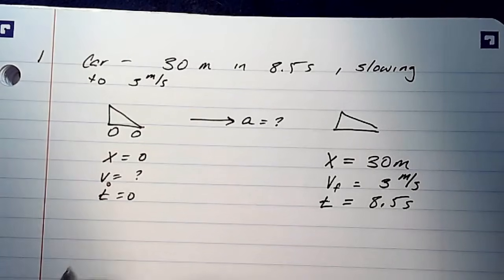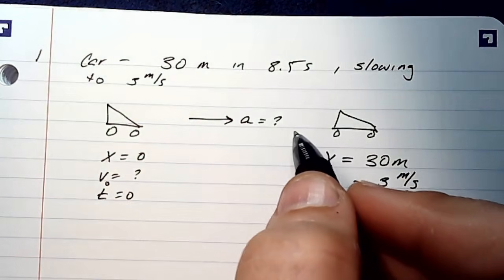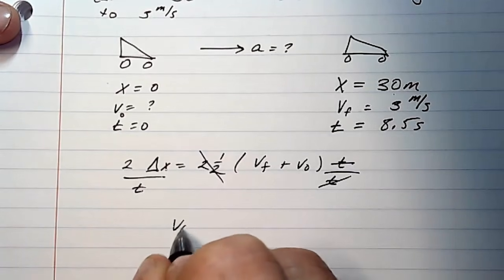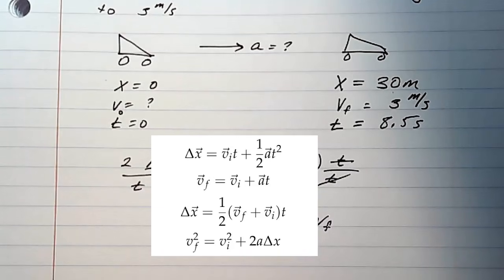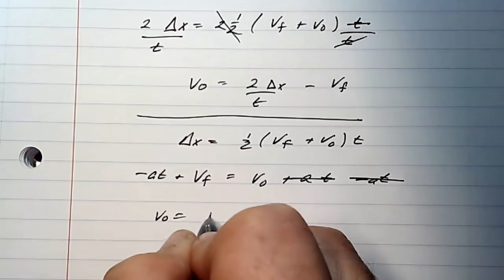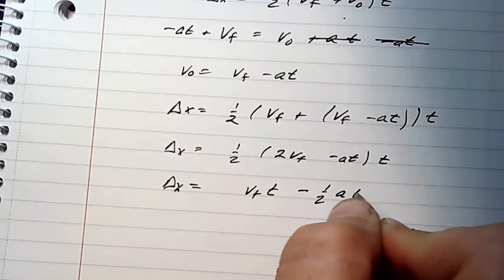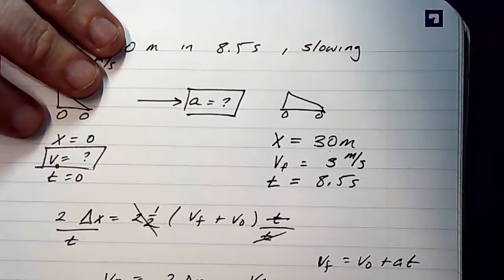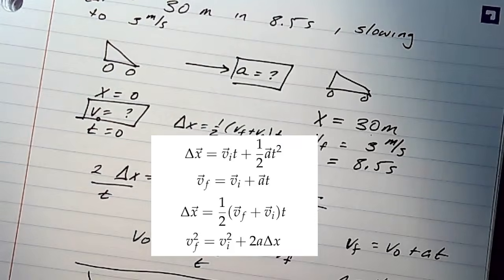How to find a kinematic equation to use -- planning out a solution